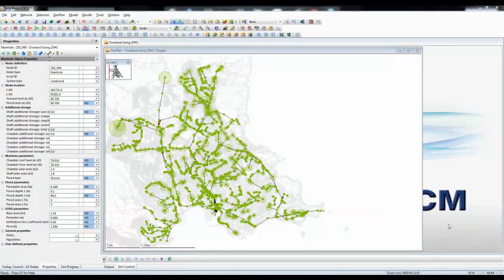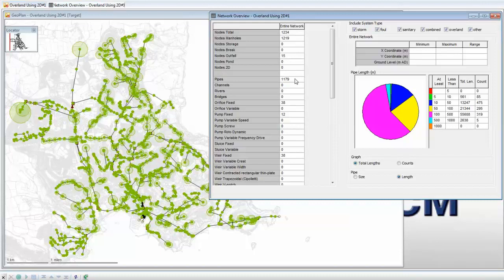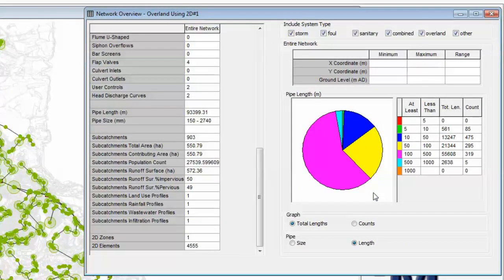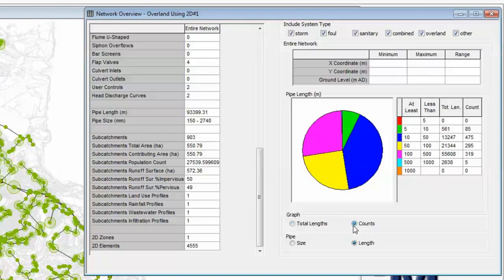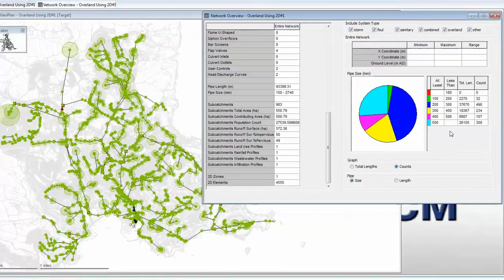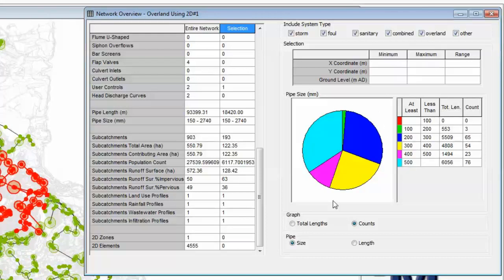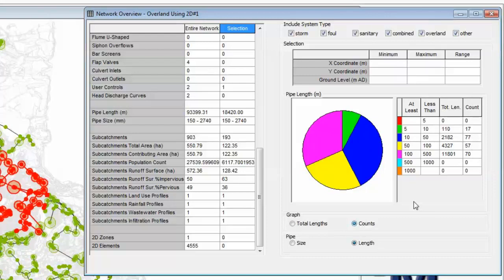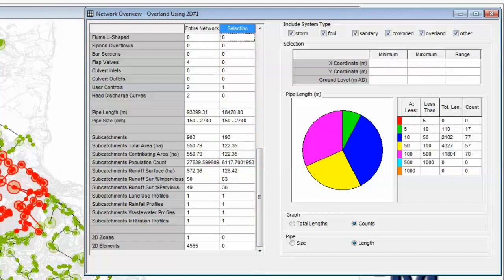The network overview reporting tool in InfoWorks ICM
This tutorial shows how a comprehensive summary of the network can be displayed in the Network Overview Tool. By default, the summary displays an overview of the entire network. However, as shown in the tutorial, if there is a current selection, the summary also includes information about the selected network objects.  Attention is drawn to the different pie chart information available and shows how to switch between statistics based on Pipe Length and Pipe Size.

While not shown in the video tutorial, it should be noted that the Network Overview information can be printed by selecting Print... from the File menu.  The print option does more than just produce an image of the window. It prints all the summary data (i.e. not just the data that is currently visible) in a series of easy to view tables.